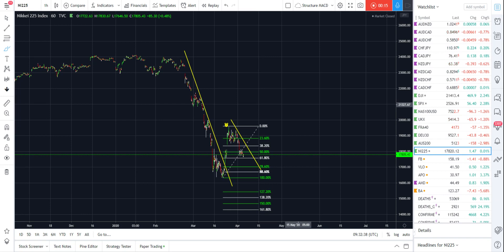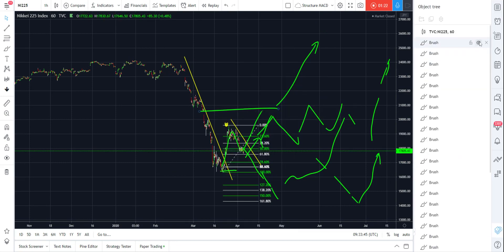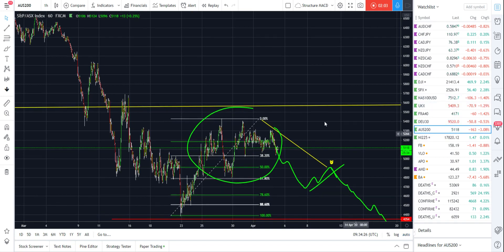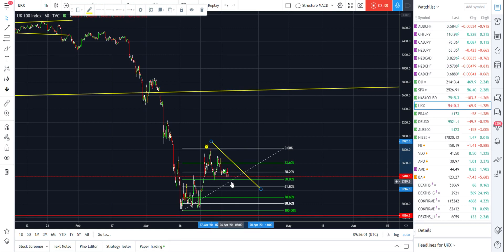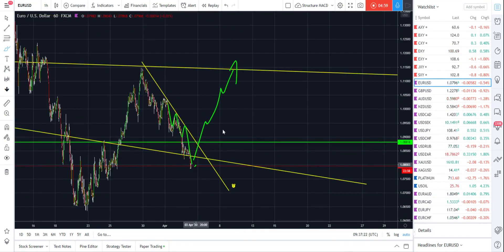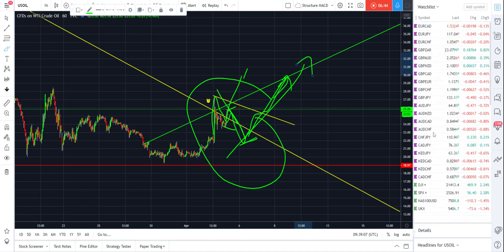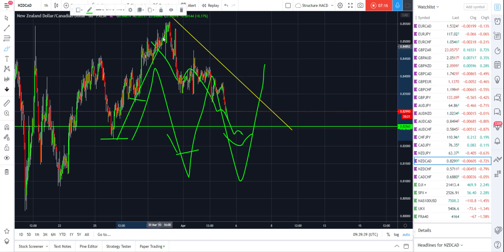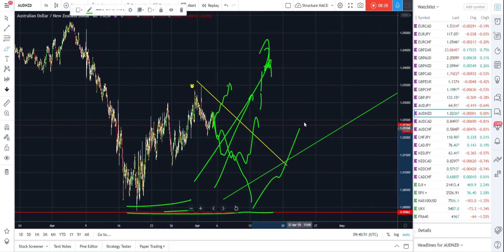Trading Room Summary 03/04/20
Oil went long yesterday as expected and is currently correcting the move up - we may have reached the bottom for oil. Stock markets are still correcting last weeks moves up and talk of a bear market continue